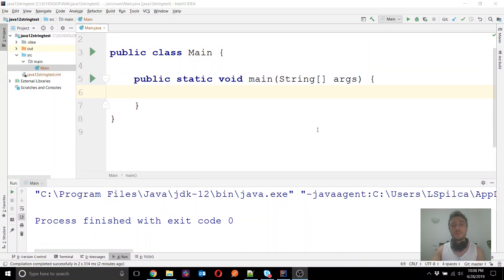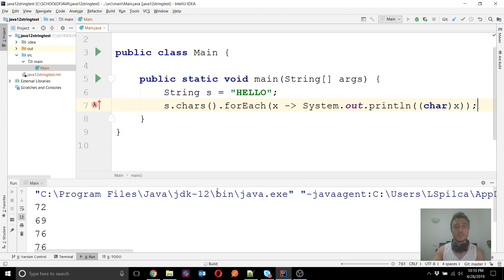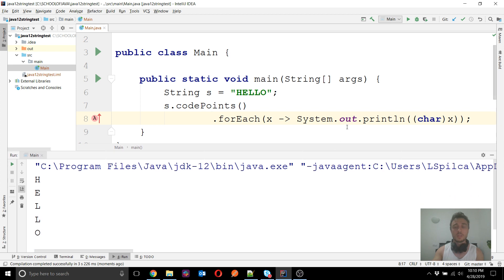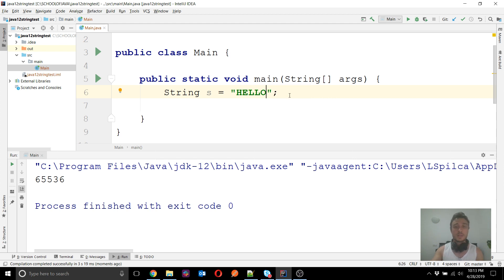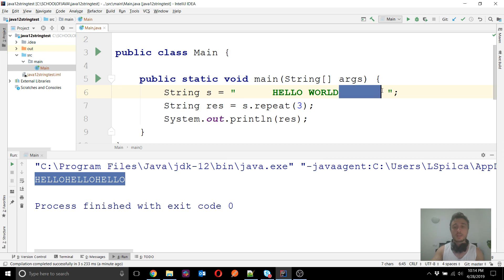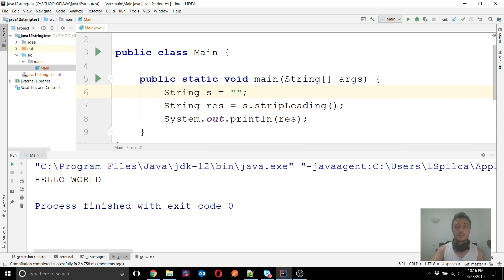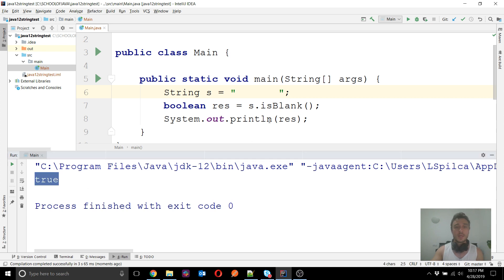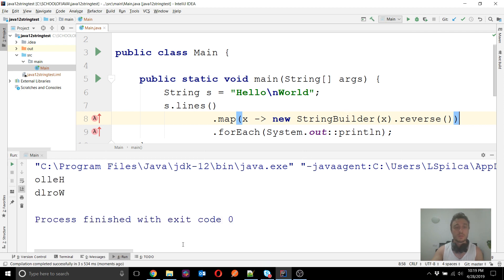Changes in String class from Java 9 to Java 12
In this video you will find out what methods were added in String class from Java 9 to Java 12 and a short demo of how they are working for each.

Take less than 15 minutes to learn the differences!

Find me also on Twitter and LinkedIn